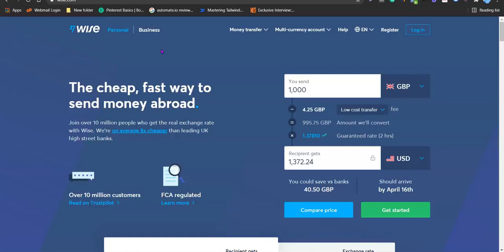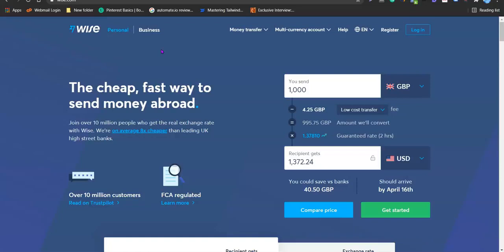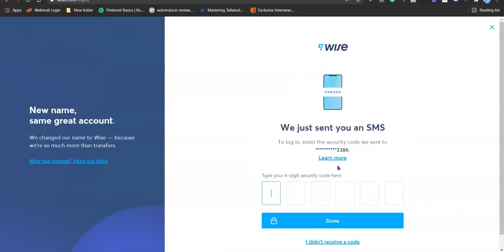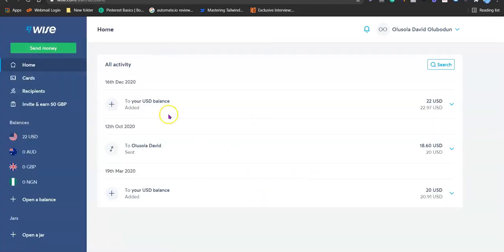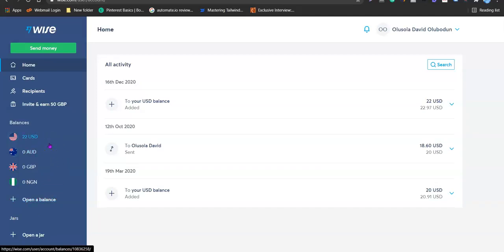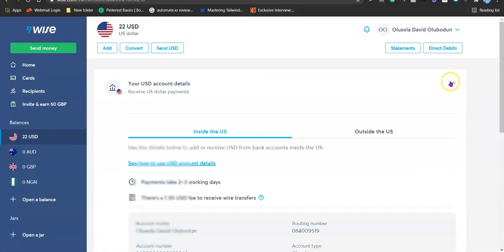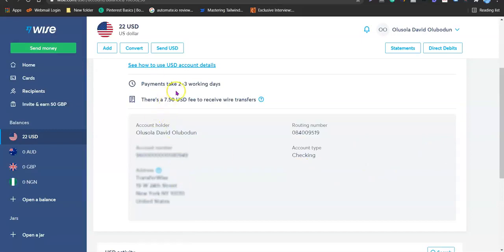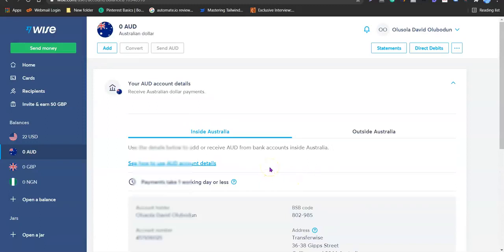ALL ABOUT WISE STEP BY STEP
How To Receive Payment With TransferWise Step by Step Process
Learn how to receive payment with Transferwise from your clients or friends and family for free.